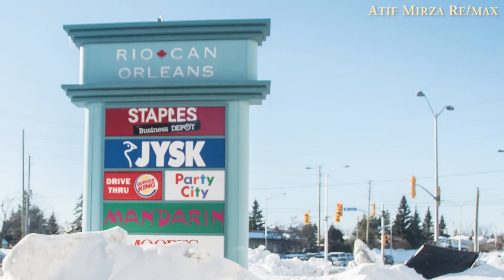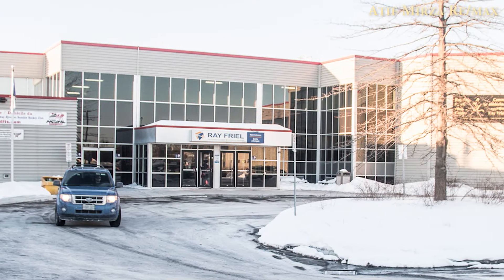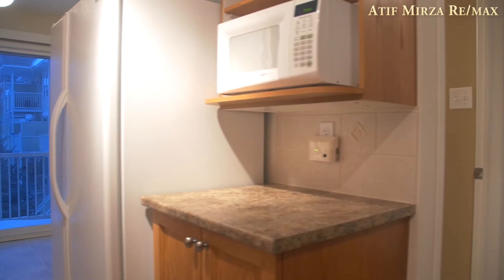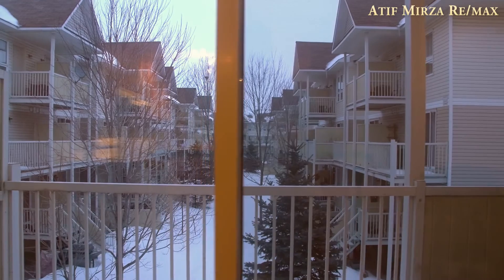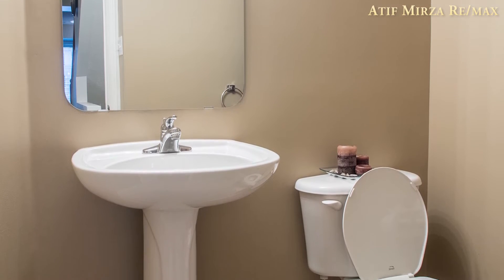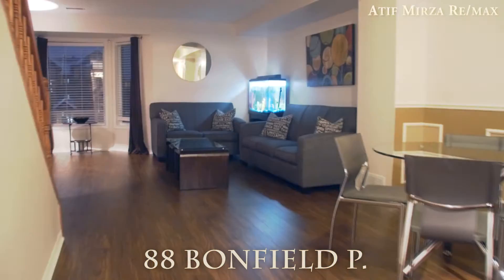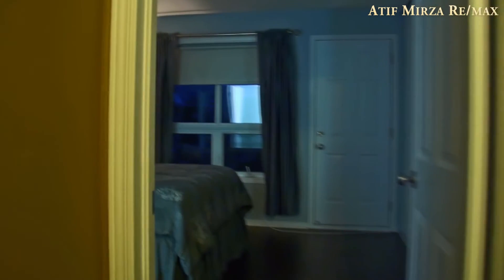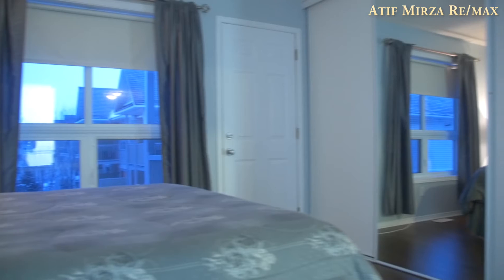Top Orleans Real Estate Agent Presents 88 Bonfield Private, Orleans by OttawaPropertyTeam.com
Great upper level condo with two owned parking at the door backing on open area. The open Kitchen has an upgraded eating bar and built in office in the oversized eating area with direct access to large balcony. The dining room/living room feature a large west facing window. Freshly Painted in modern tones with molding details throughout this modern space. The two large bedrooms each have their own Ensuites. Brand New Hardwood/Flooring